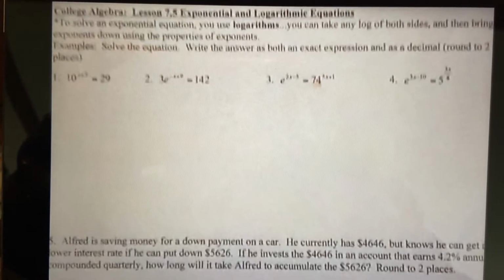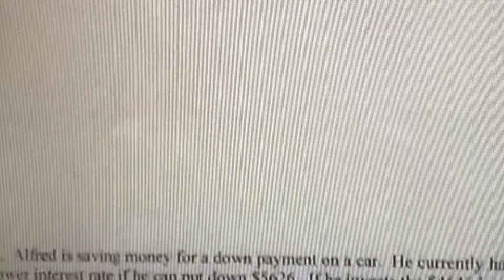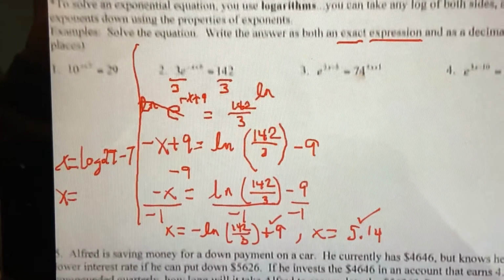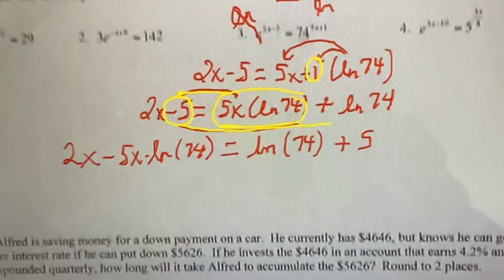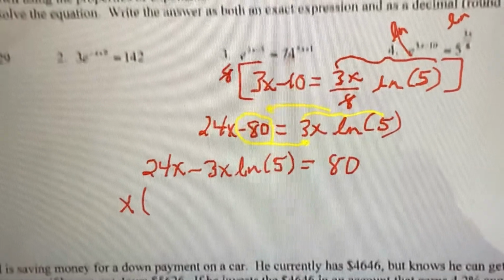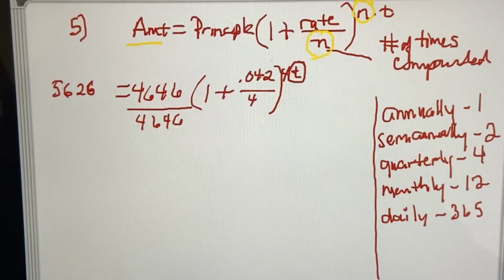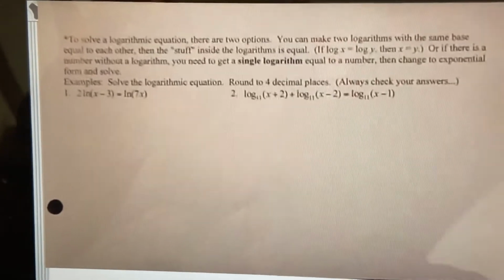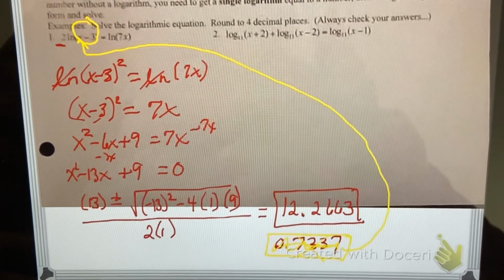7.5 Solving Logs and Exp C.Stevens